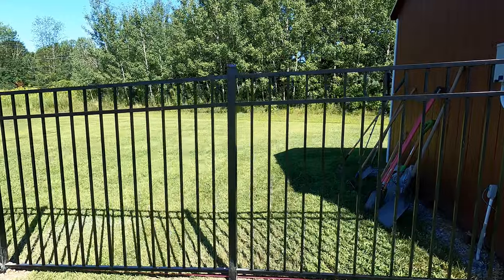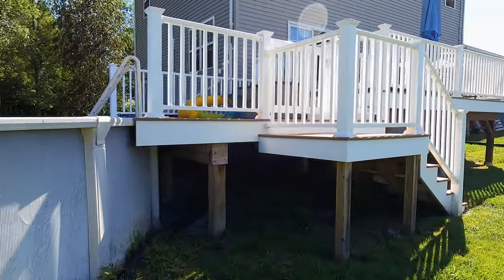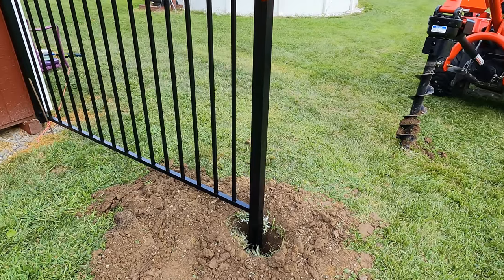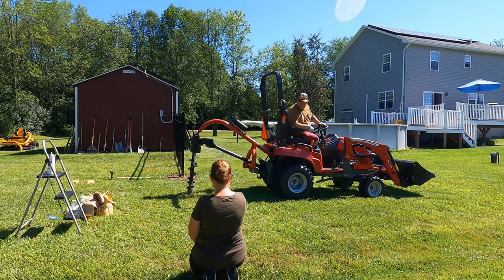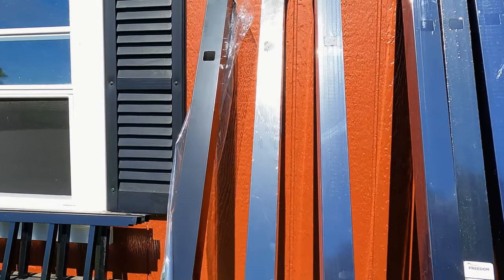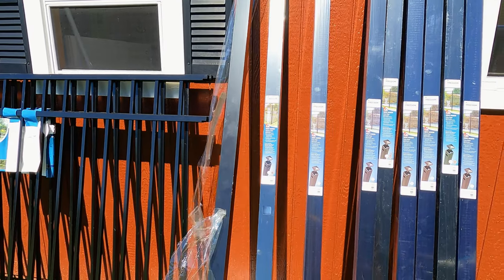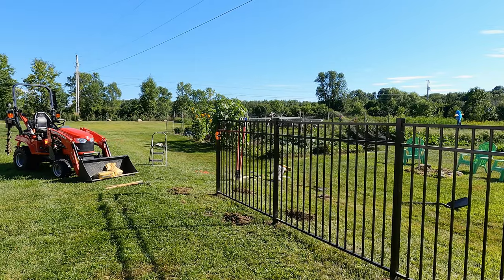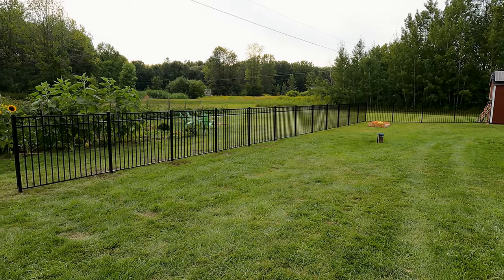Freedom New Haven Fence DIY Install Part 1 - All Good Until This Happened....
We purchased a new Freedom New Haven Aluminum Fence from Lowes.  Great DIY Project with lots of helping hands from the entire family.  Ran into a slight problem with wrong parts that are labeled the same but overall the project is going well.  Thanks or watching!

➤➤ Essential Video Gear I Use to Make Videos:
👍 DJI Mavic 3 with Fly More Combo for Aerial Shots
👍 Go Pro Hero 9
👍 PANASONIC LUMIX G9 KIT (No Lense - RITZ BUNDLE
👍 PANASONIC LUMIX 12-35
👍 Olympus M.Zuiko Digital ED 40-150mm F2.8 PRO Lens
👍 DJI Ronin S Essentials Gimbal
👍 Rode Wireless Go - Compact Wireless Microphone System
👍 Rode Stereo VideoMic Microphone
👍 GoPro Hero 9 Black with Striker 38 Piece Action Camera Accessory Bundle
👍 SNAP Mount – Magnetic Action Camera Mount for GoPro